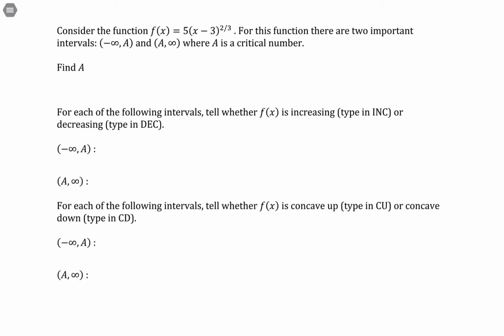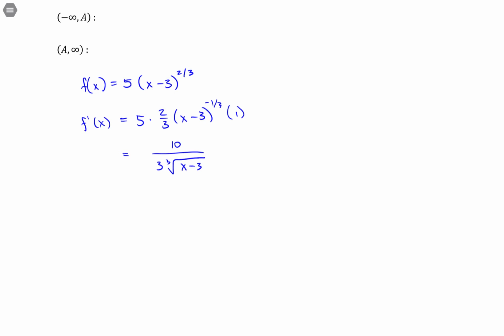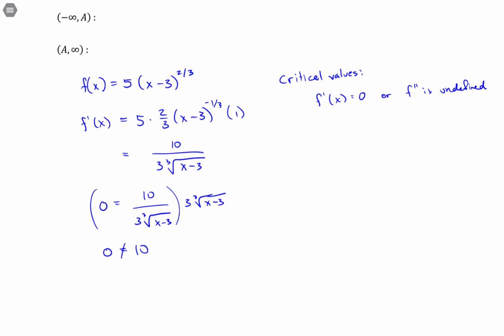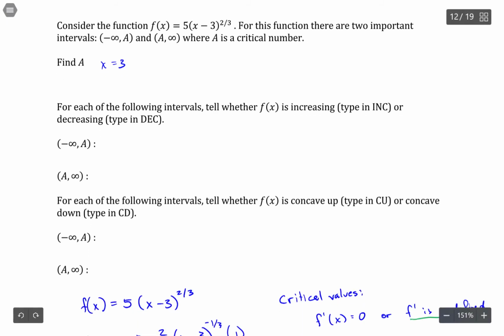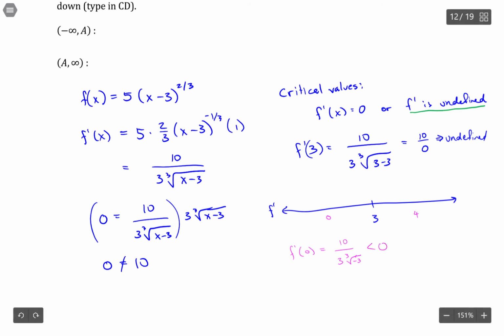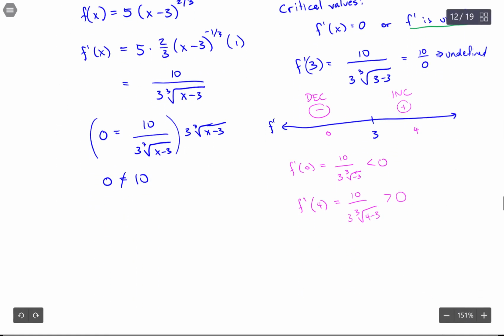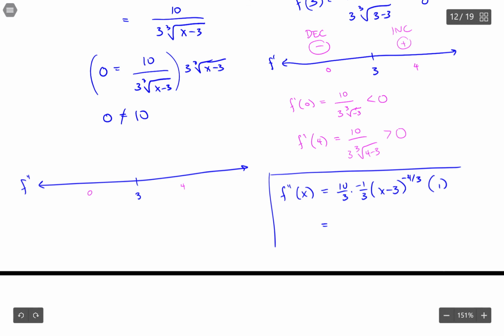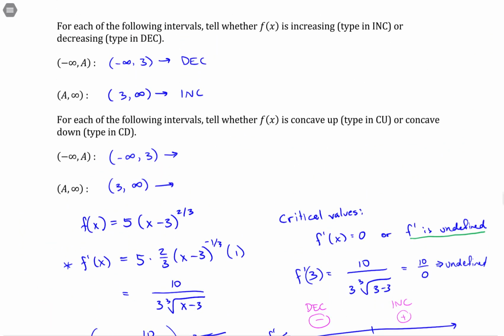Derivative Applications: Increasing and Concavity: Radical Function